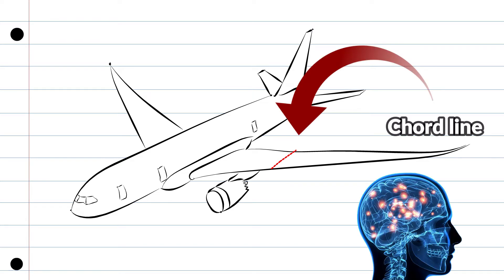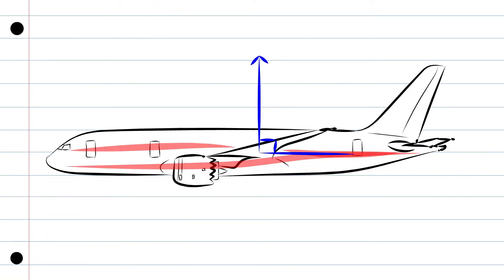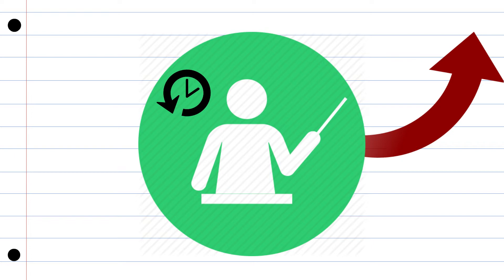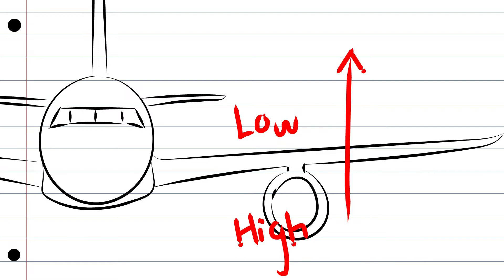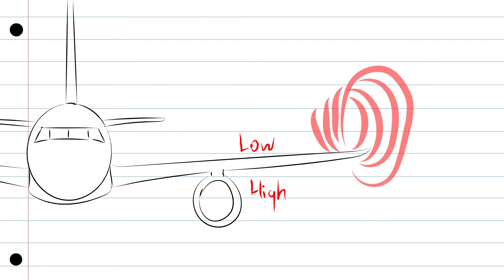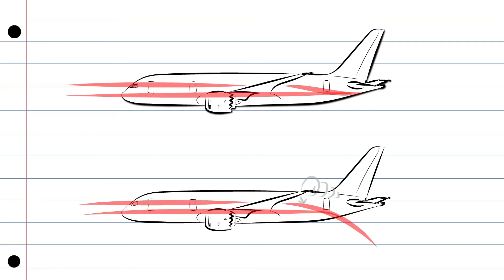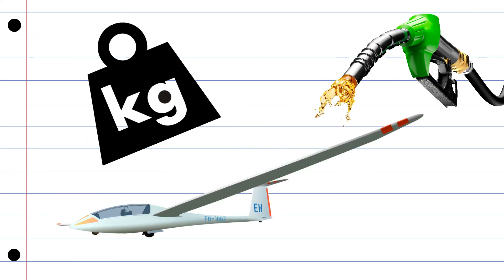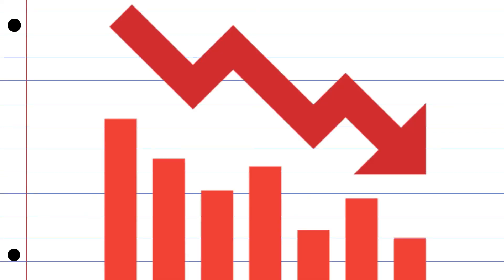induced drag and angle of attack| Lesson #3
Animated explanation of the induced drag and how does it form.
what is the angle of attack (AOA)
what are wingtip vortices?
Series of lessons on the theory of flight.

معلومات باللغة العربية: insta: @alnamer.media

pilot course